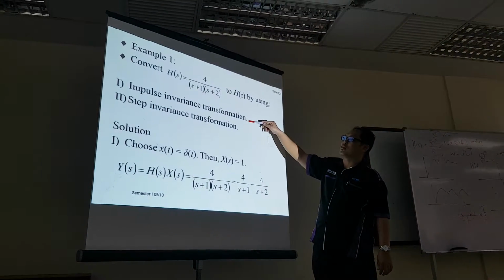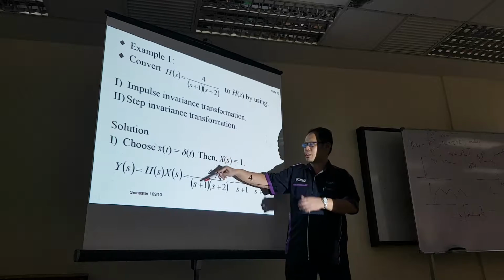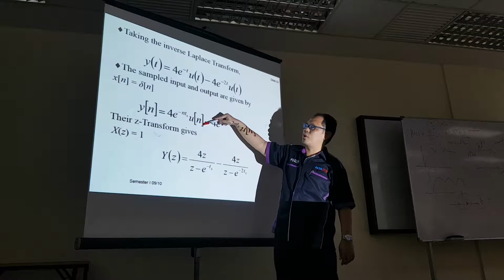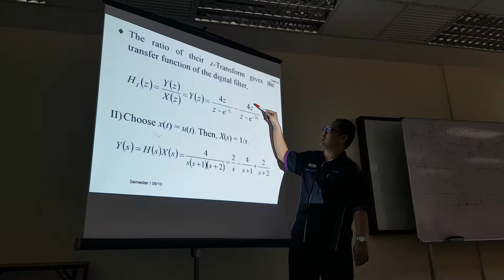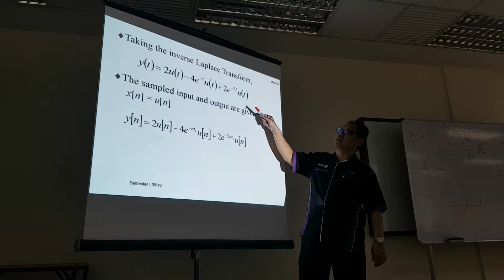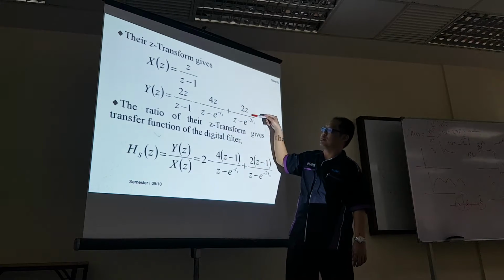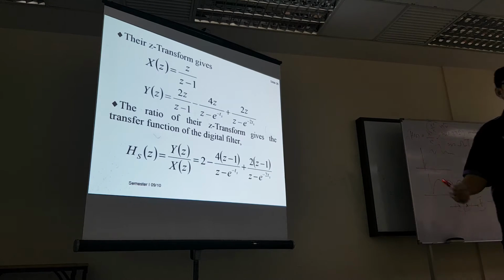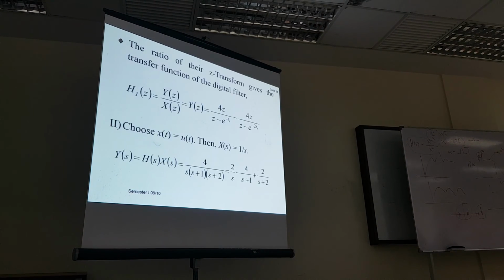Response Matching IIR Dsp 8 Nov 2017 Slide 22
Slide 22 ♦ Example 1:
I) Impulse invariance transformation.
II) Step invariance transformation
next